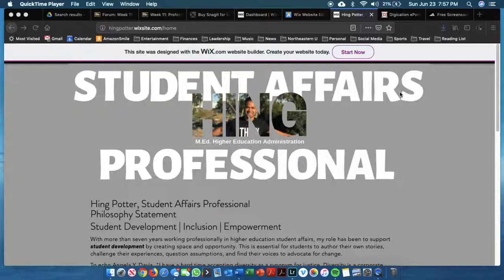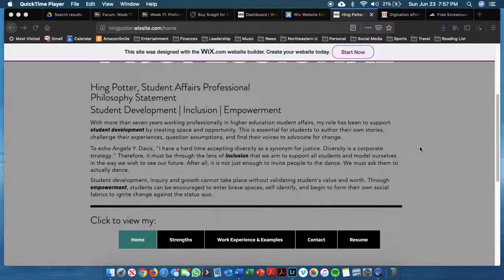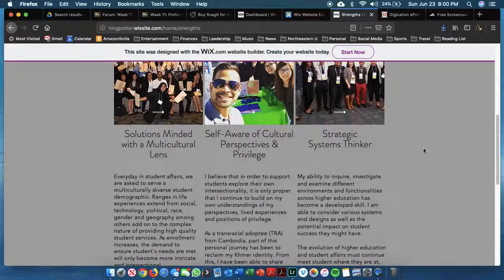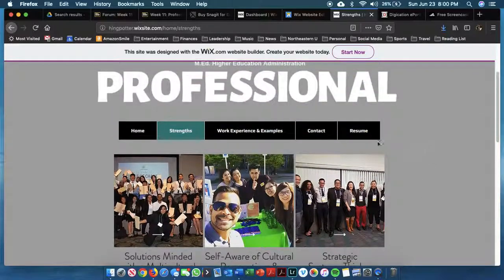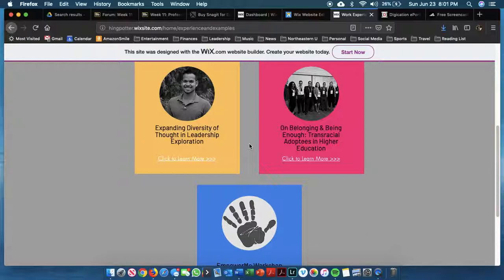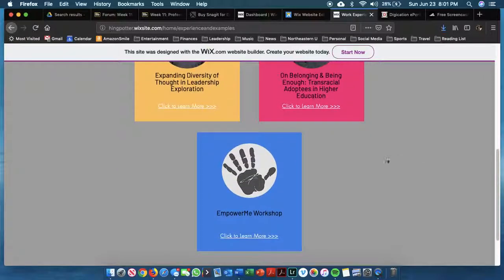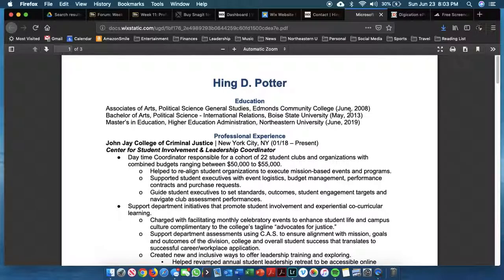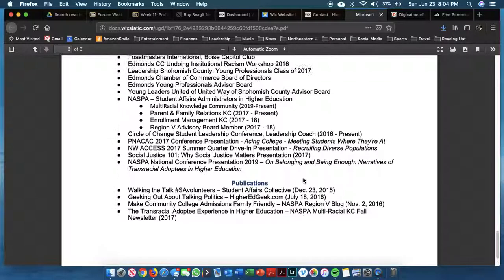Capstone Professional Portfolio Tour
EDU6225 Capstone course professional portfolio tour for the M.Ed. program at Northeastern University.